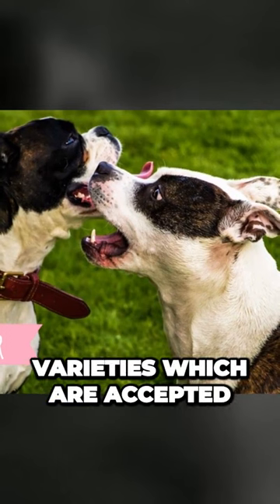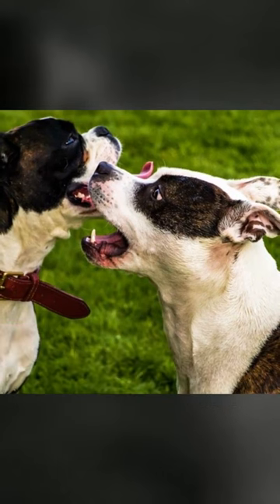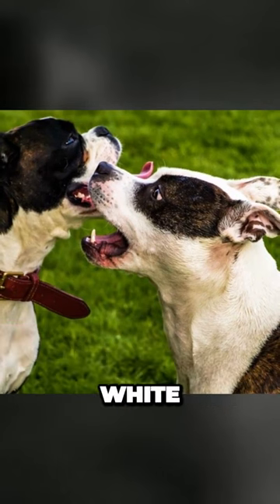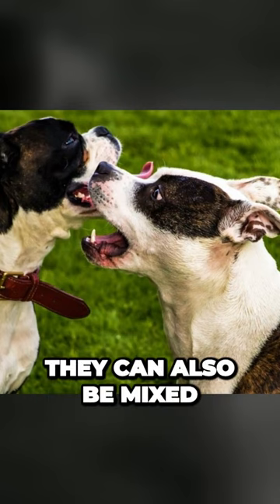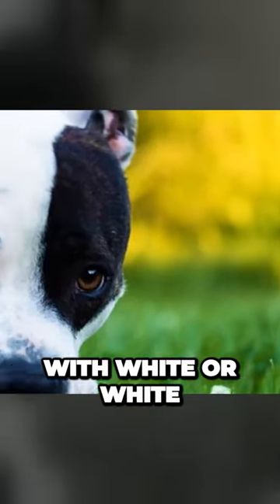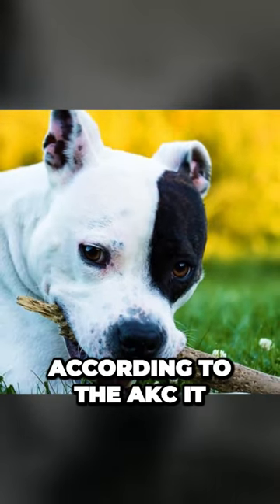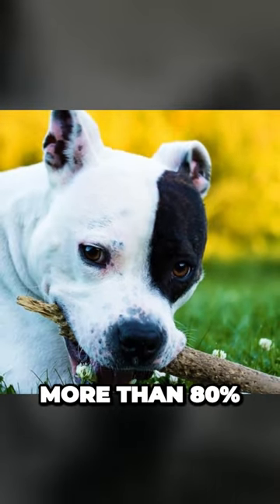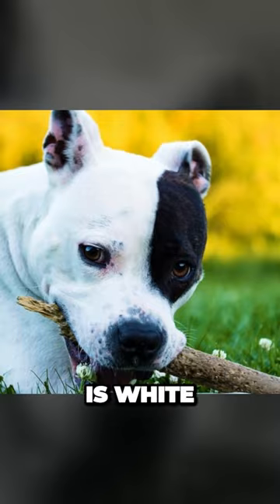American Staffordshire Terrier - Size and Color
Short American Staffordshire Terrier description:
American Staffordshire Terrier is muscular low to ground dog which should be between 17-19 inches tall which is 43-48 cm and their weight should be between 62-88 pounds which is 28-40 kg.

Even though the American Staffordshire Terrier has a bad reputation, these dogs are one of the most trustworthy of all. They make incredible family companions, because they are very gentle, tolerant and playful. And if they are well socialized they are extremely good with kids as well.